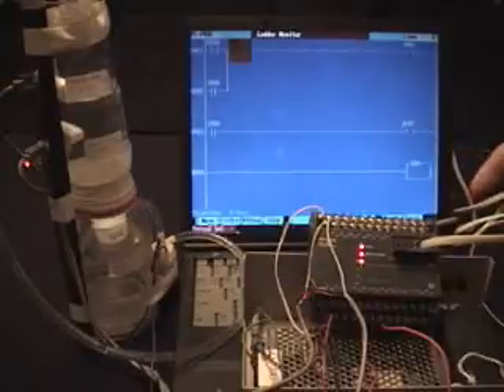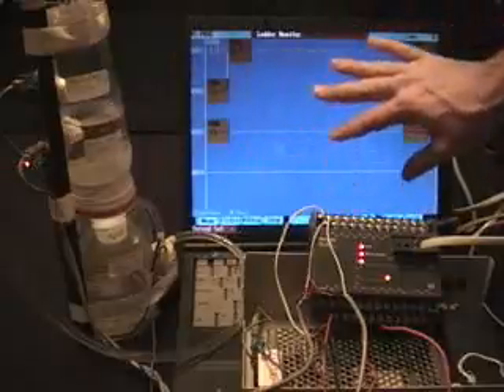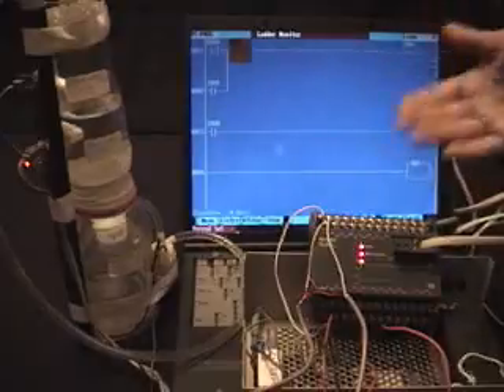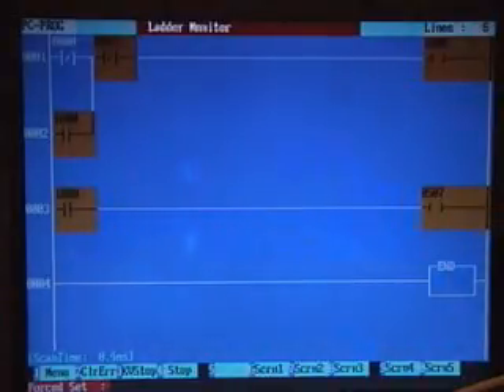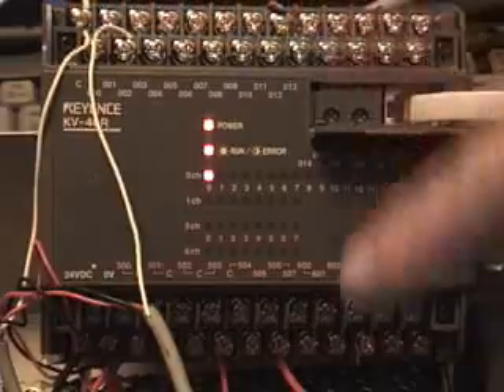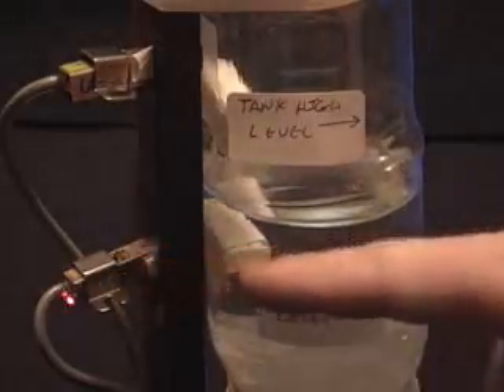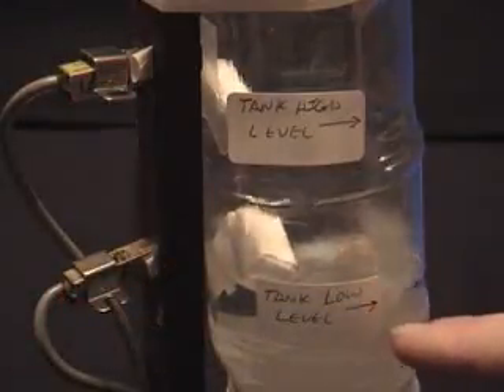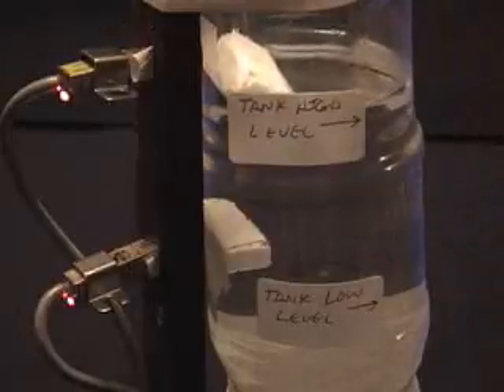PLC and ladder logic